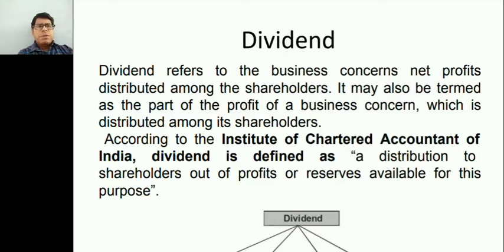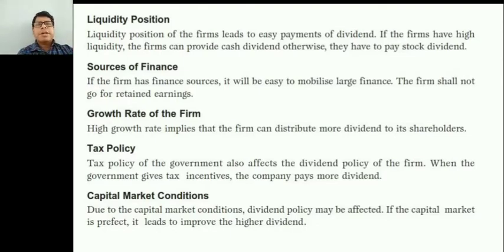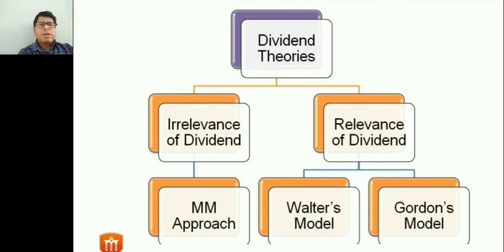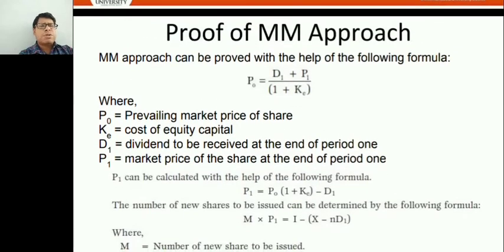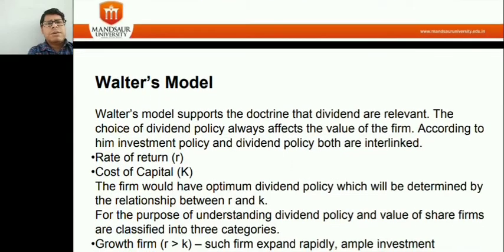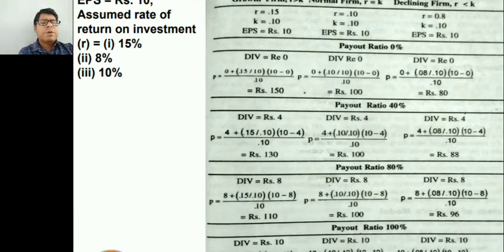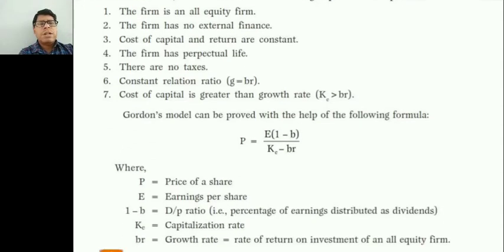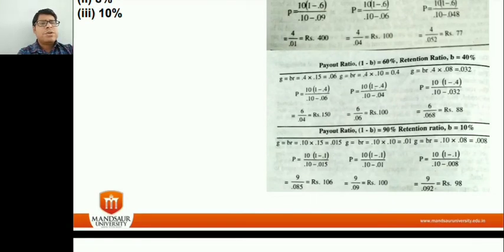Dividend policy and models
This video will cover dividend, theories of dividend, policies.